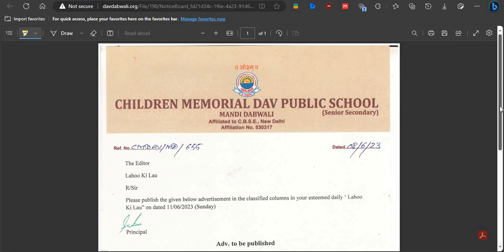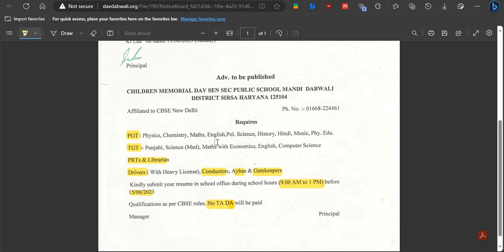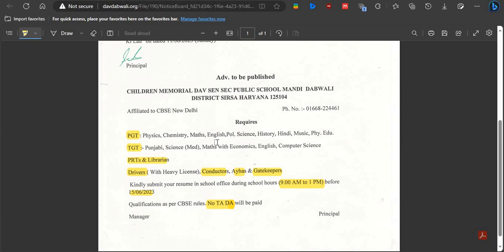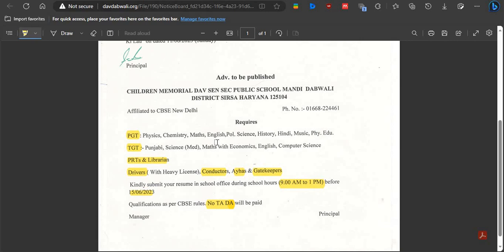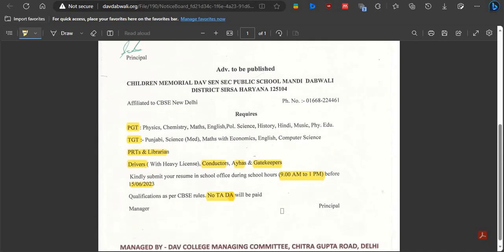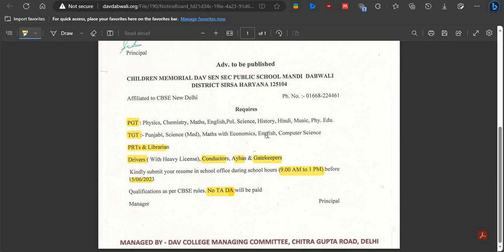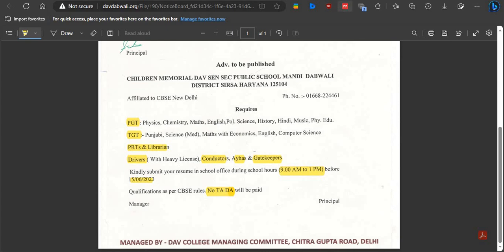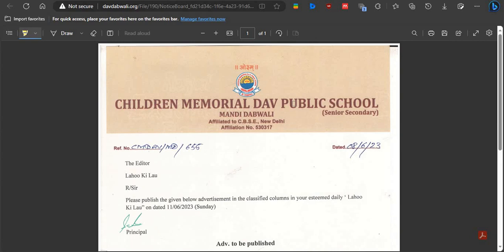DAV SCHOOL VACANCY 2023 II PGT TGT PRT VACANCY II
GOVERNMENT JOBS FOR FRESHERS, Central Government Jobs with Py Scale
GOVERNMENT JOBS AFTER POST GRADUATION
GOVERNMENT JOBS AFTER GRADUATION
govt jobs 2023
dav public school vacancy 2023
school teacher vacancy 2023
kvs recruitment 2023
kvs prt syllabus
dps vacancy 2023
delhi public school vacancy 2023
delhi public school haldwani
kvs ka form kaise bhare
kvs exam
kvs pedagogy books
delhi public school srinagar
delhi public school hyderabad
pgt exam date 2023
pgt teacher eligibility
assistant professor vacancy 2023 rajasthan
assistant professor vacancy 2023 in haryana
assistant professor vacancy 2023 mp
assistant professor recruitment
lab technician vacancy 2023
lab technician vacancy
rpsc assistant professor vacancy 2023
tifr vacancy 2023
tifr application form 2023
assistant professor vacancy
assistant professor recruitment
upsc prelims 2023
upsc result 2023
vacancy 2023
vacancy 2023 government job
vacancy in rajasthan 2023
recruitment of faculty positions 2023
recruitment 2023
recruitment 2023 for freshers
pgt vacancy 2023
pgt teacher eligibilty
tgt exam date 2023
army public school vacancy 2023
army public school
kvs prt result 2023
kvs prt cut off2023
teacher vacancy 2023
teacher recruitment 2023
kgbv vacancy 2023
kgbv notification 2023

Latest Government Job Updates, Latest Job Updates, Engineering job updates in hindi, PSU Jobs, Latest engineering jobs, IISC Recruitment 2023, IIT Recruitment 2023, DRDO Recruitment 2023

Latest Government Job Updates In Hindi,
latest government job updates, //government job 2023, government job after BA, government job after graduation, government job after BCOM, government job after BSc, jobs for graduates,

सरकारी नौकरी
सरकारी नौकरी
Latest Job Updates, Latest Government Job Updates, PSU Jobs, latest job updates in hindi, ,
MTS, Government vacancy 2023, Office Assistant, Administrative Assistant, Store Keeper, Personal Assistant, Technical Assistant,

Data Entry Operator Vacancy Junior Hindi Translator

Stenographer Grade-II

Income Tax Recruitment 2023, Income Tax vacancy 2023,
District Court Recruitment 2023,
Diploma Vacancy 2023, Government Jobs 2023

Technician, Stenographer, Upper Division Clerk, Cashier, Supervisor,
Social Worker, Data Entry Operator, Attendant Sarkari Naukri,

Railway Recruitment 2023, Anganwadi Recruitment 2023, Anganwadi Bharti 2023, Social Welfare Officer Recruitment 2023,

Post Office Vacancy 2023, Post Office Bharti 2023,

Food Supply Department Recruitment 2023,
Post Office Recruitment 2023,
High Court Recruitment 2023,

Official notification, RRB NTPC Recruitment 2023, official notification, RRB NTPC Recruitment 2023,

सरकारी नौकरी २०२३,
government jobs for graduate fresher 2023, jobs for graduates 2023,,
rrb tte recruitment 2023, railway tc vacancy 2023, railway tc recruitment 2023,

Latest govt jobs 2023 dec  Government jobs 2023 nov  Income Tax recruitment 2023  Income Tax Vacancy 2023  Income Tax govt jobs 2023  Latest Government jobs 2023  Goverment jobs 2023  Govt JOBS 2023  All india govt jobs 2023
Sarkari Naukri in Nov  Jobs in nov 2023  10th pass job  Bank Vacancy 2023  8th pass Govt jobs  govt jobs

railway recruitment 2023

railway vacancy 2023

रेलवे भर्ती 2023 R rrb Vacancy 2023

latest sarkari naukri 2023, latest govt jobs 2023, sarkari naukri, latest job vacancy 2023,

railwayjob

10th pass Govt Jobs, 12th Pass Govt Jobs, Accountant Vacancy, Clerk Vacancy
10 Pass Jobs
12 Pass Jobs
Assistant, Jr. Hindi Translator, Assistant, Personal Secretary, Accountant,
Lab Technician, JE, Assistant, Law Assistant,
Latest Government Jobs,
RRB TC Recruitment 2023,
Government jobs in Uttar Pradesh, Government vacancy Uttar Pradesh, Office Assistant Vacancy,
RBI JE Recruitment 2023
Reserve Bank Of India Recruitment 2023
Reserve Bank of India Vacancy 2023
Clerk jobs 2023  Railway jobs 2023
Food Department jobs 2023  Maharashtra jobs 2023  Orissa jobs 2023  Bihar jobs 2023  West Bengal jobs 2023  Kerala jobs 2023  Delhi Jobs 2023
Translator, Senior Scale Stenographer, Non Academic Jobs,
Translator,